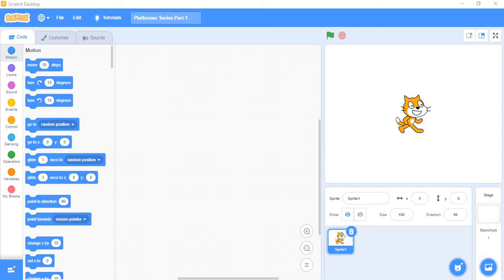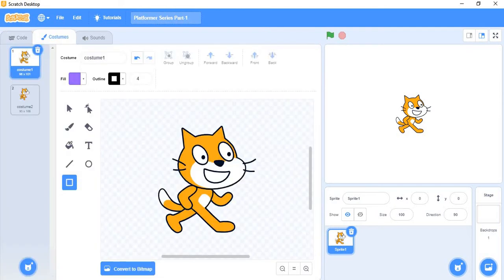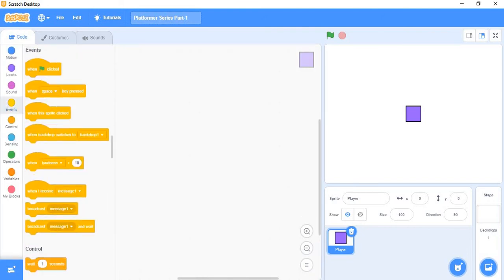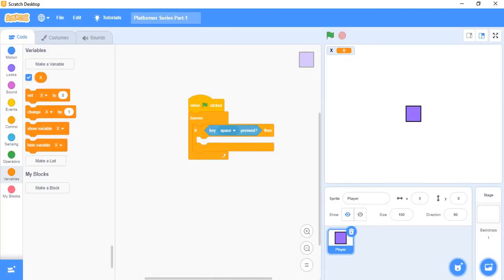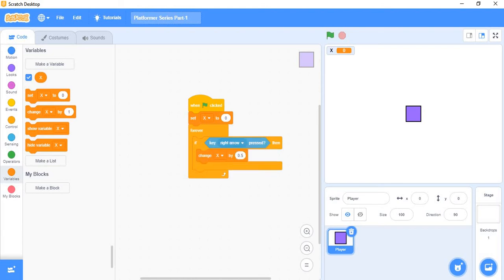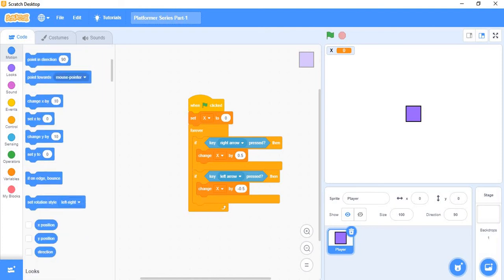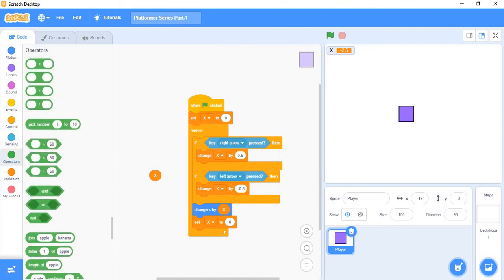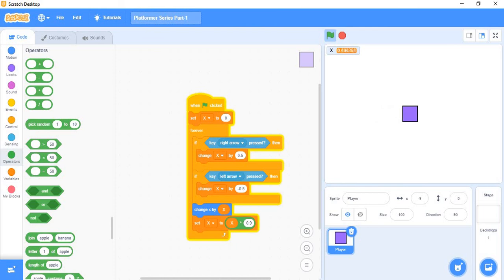Scratch Platformer Tutorial | Part #1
Hey!
In this video, I'll be showing how to code the left-right movement of our player while making the platformer! For all the rest physics, make sure to wait for the upcoming parts ;)
Thanks!